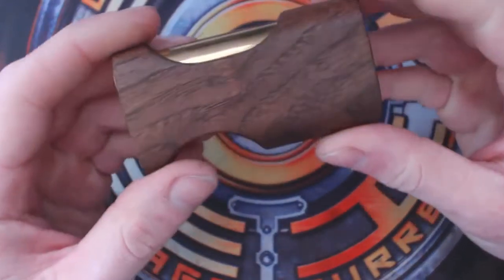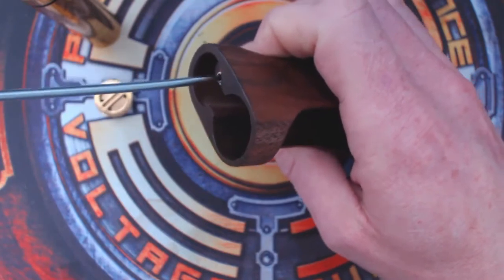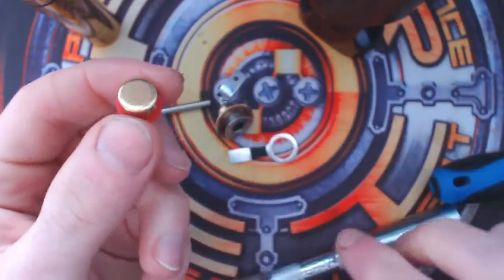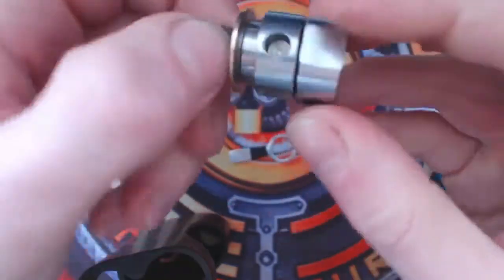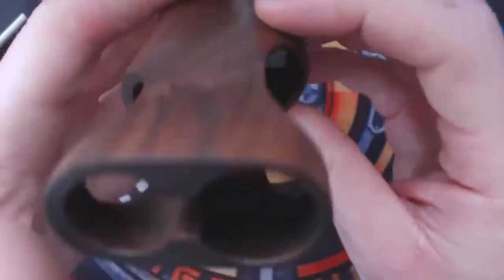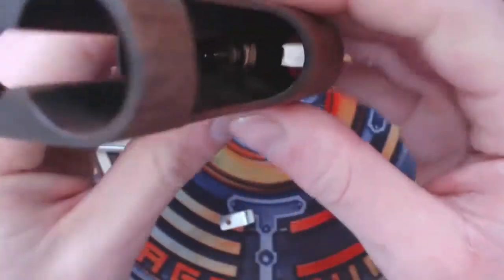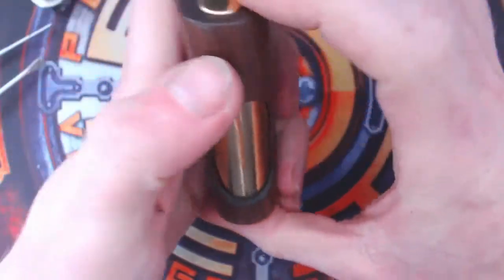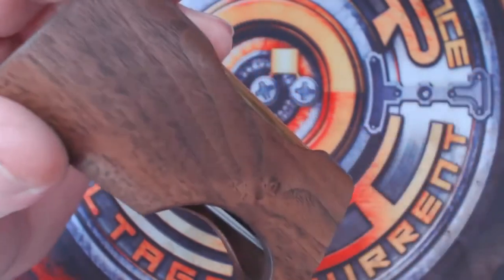FyneMods mech squonker disassembly and switch adjustment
This video shows how to disassemble and reassemble the new solid block mech squonker.